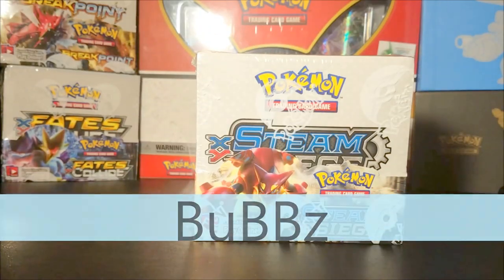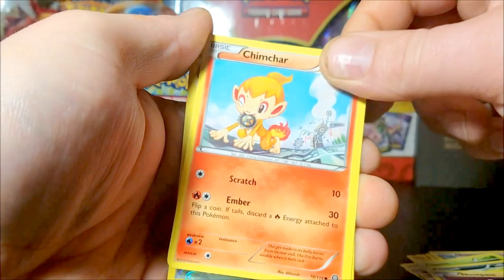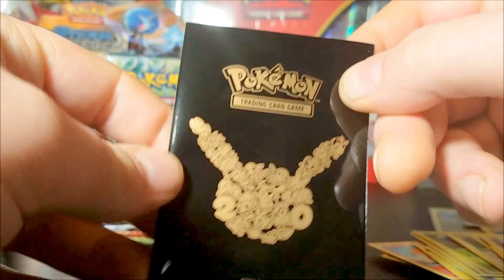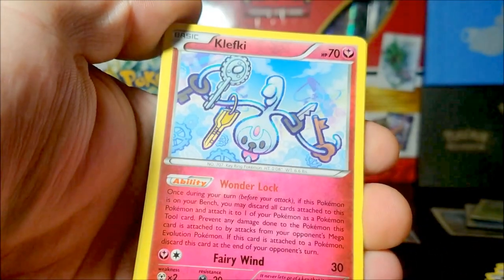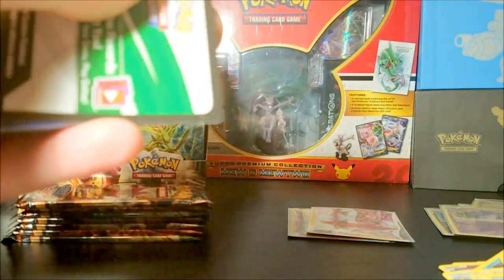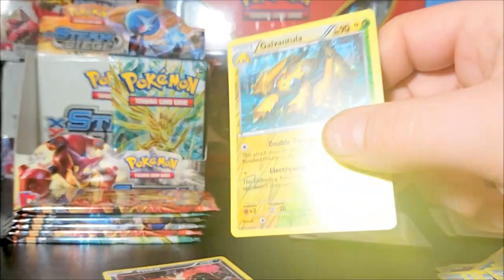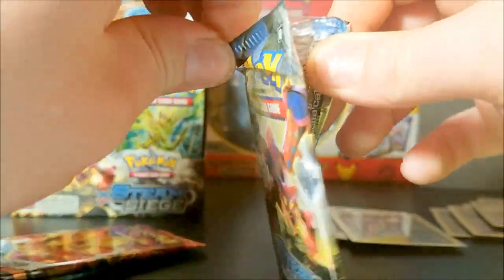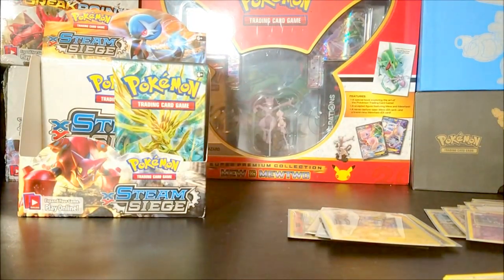Pokemon XY Steam Siege Booster Box [36 Packs] Opening! EPIC PULLS!!! 1/2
BuBBz here, Today we'll be opening 1 out 2 parts of a Steam Seiege Booster Box!! Some Epic pulls for sure!! And a star guest of my dog letting out a BARK in the middle of my vidja! And scare the crap out of me! Enjoy!!